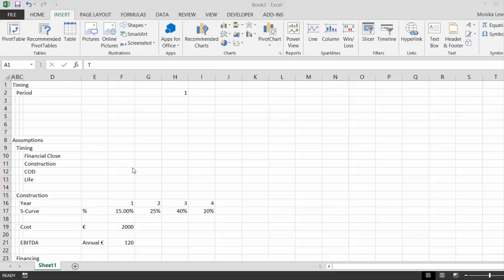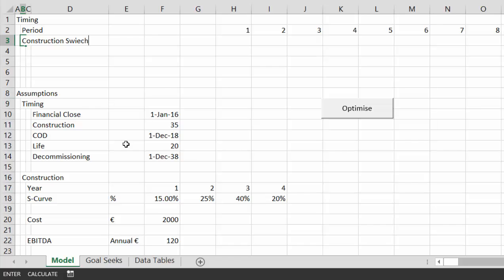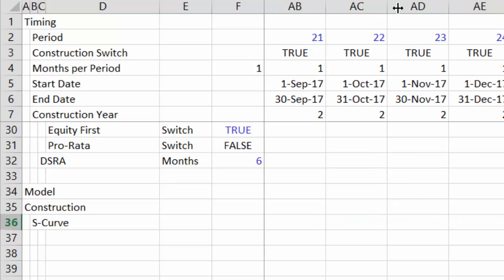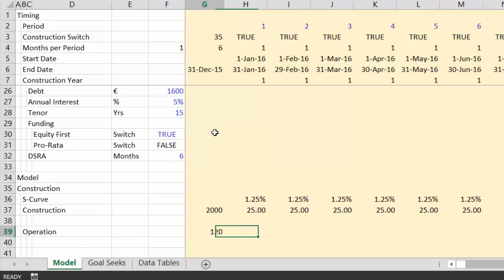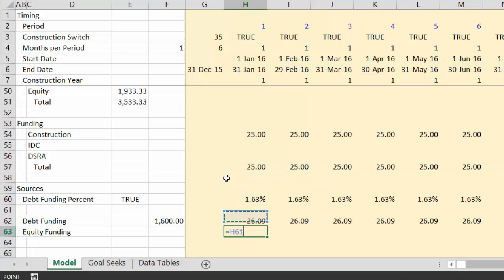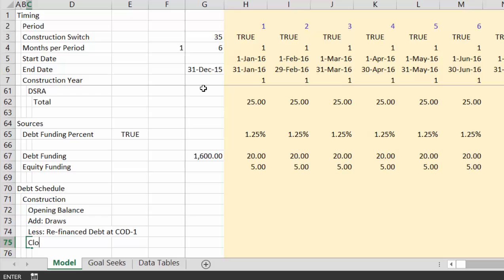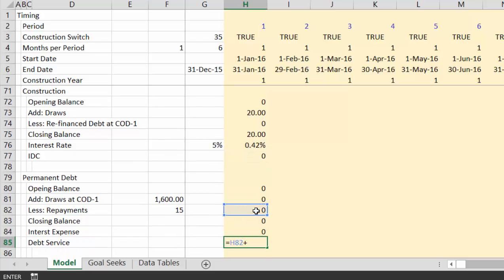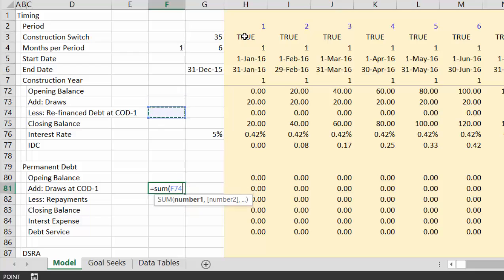DSRA Funding without Circularity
This video has some background noise.  It demonstrates the set-up of a model and how to avoid circularity from DSRA funding in a relatively simple case.  It is used as the basis for discussing circularity issues with copy and paste macros